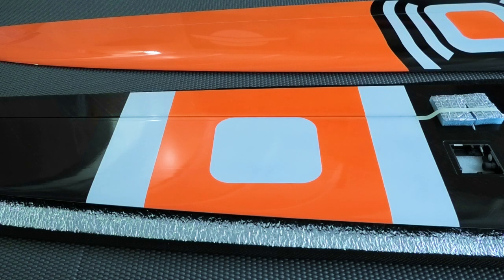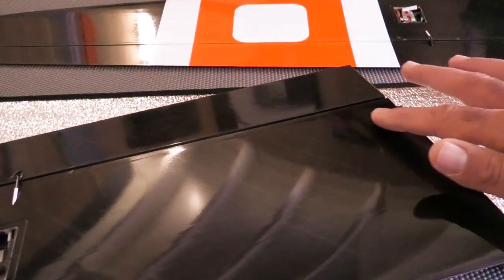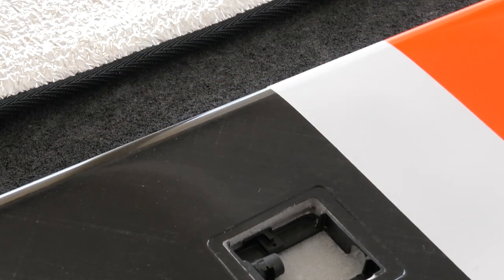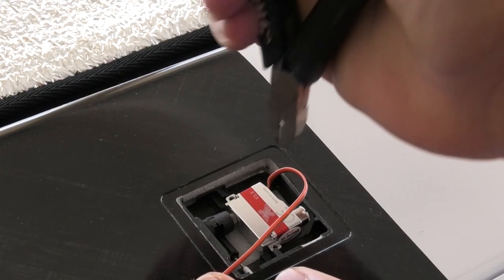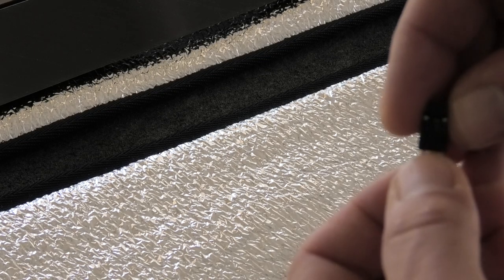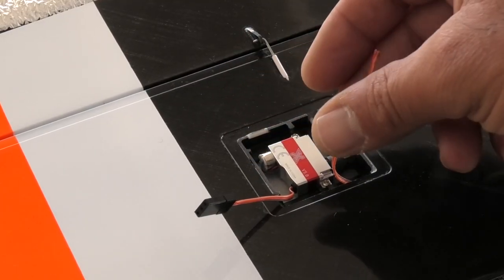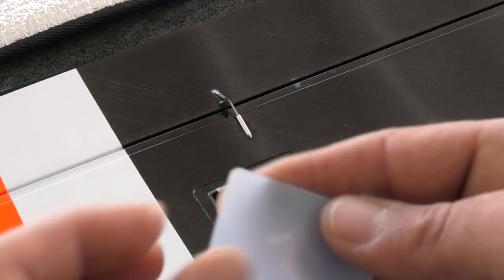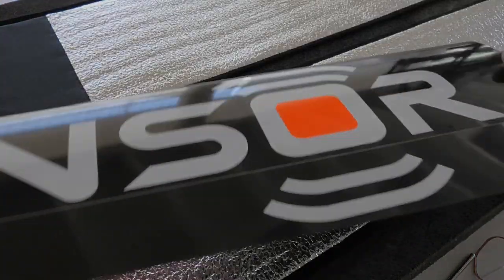CN-Models Sensor F5J Aileron Servo Installation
Let's take a closer look at the tip panels of the new Sensor from CN-Models and install the aileron servos!

We use the pre-installed servo frames and KST X08H V5 servos-